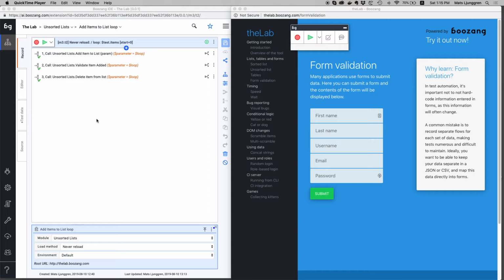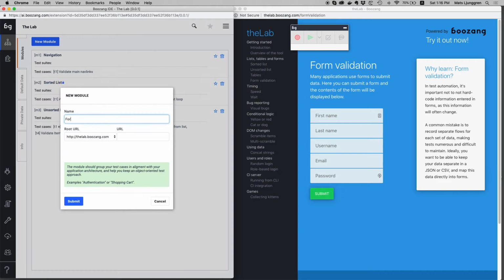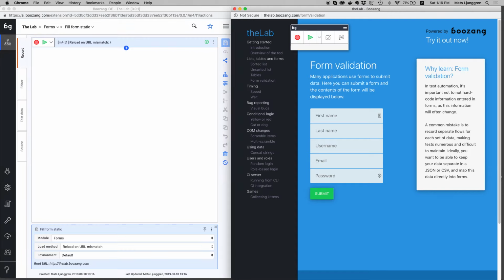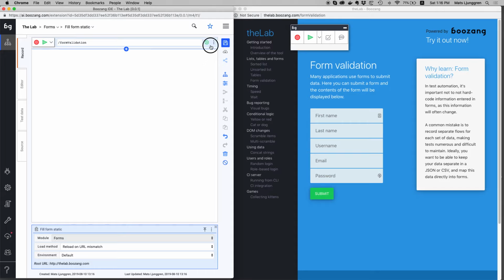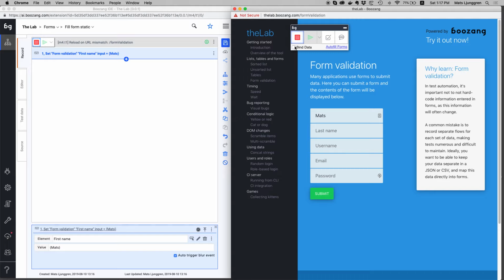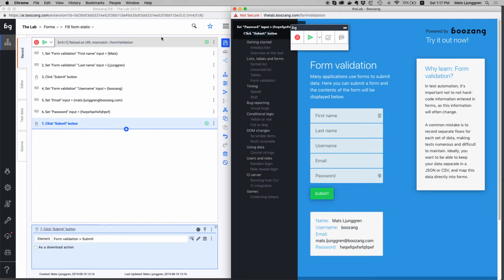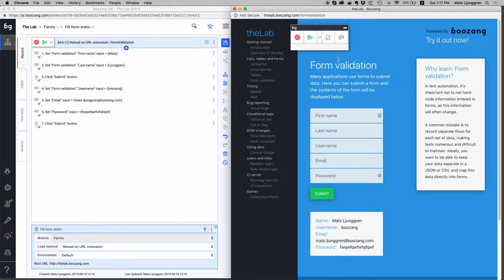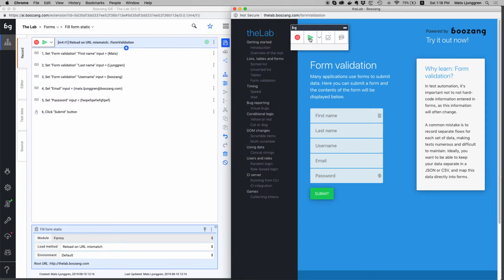11-Forms-static form fill